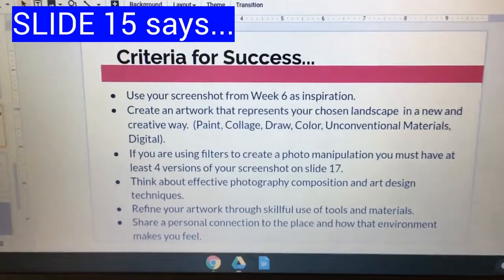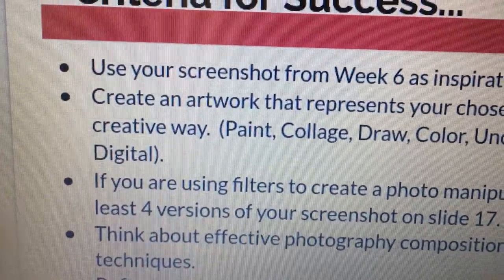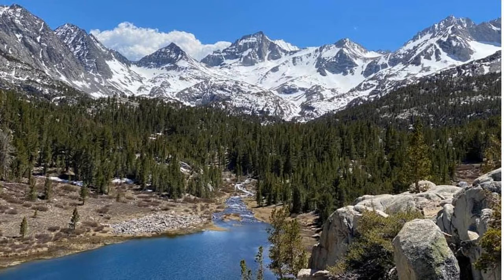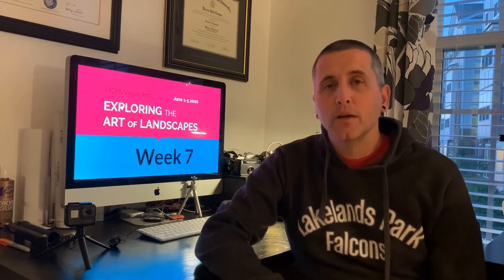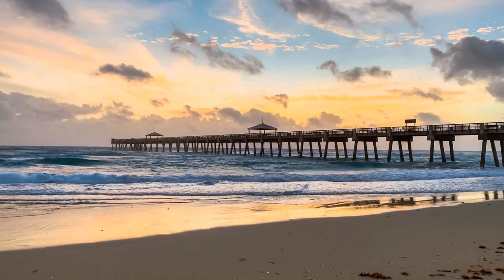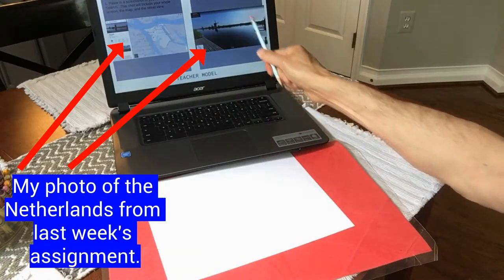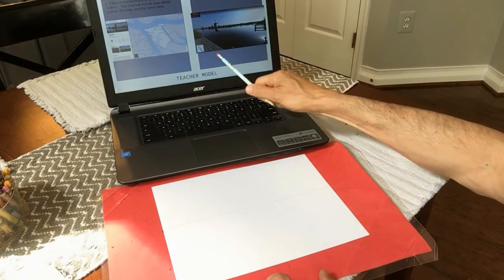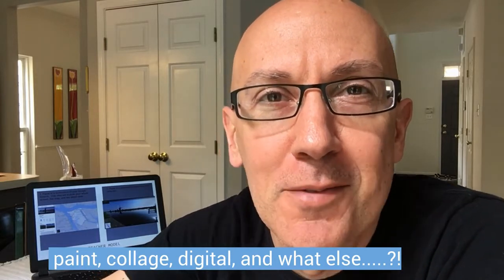Arts Week 7